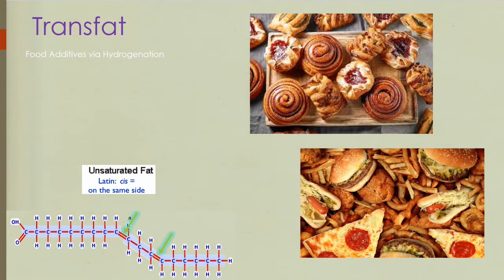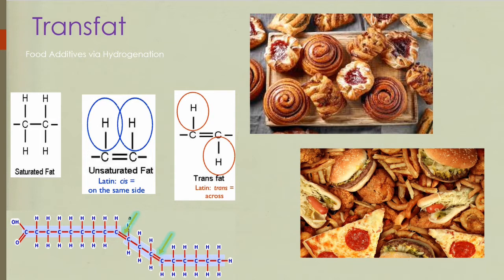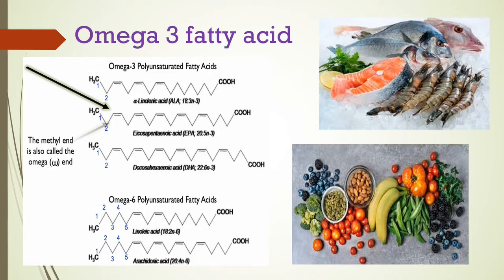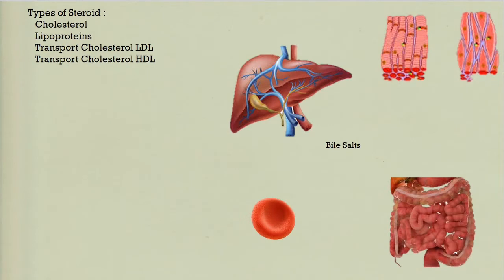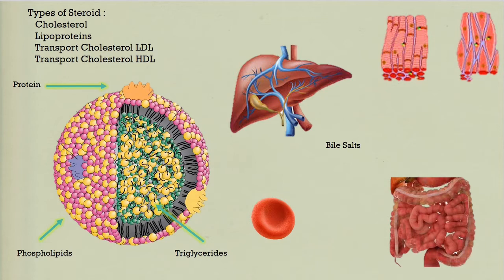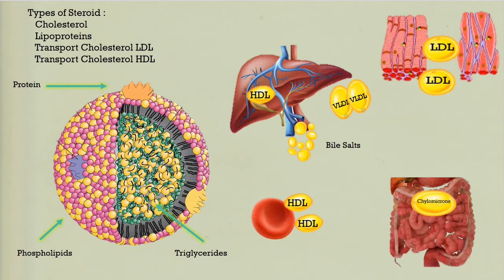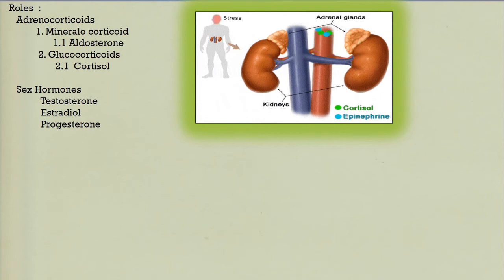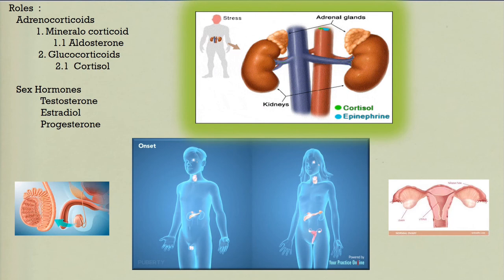Lipids part 2